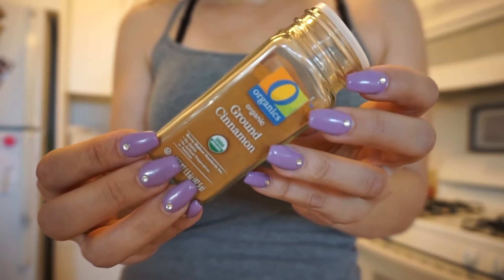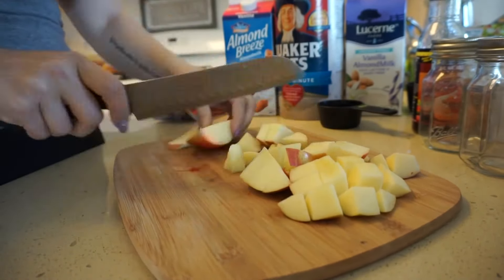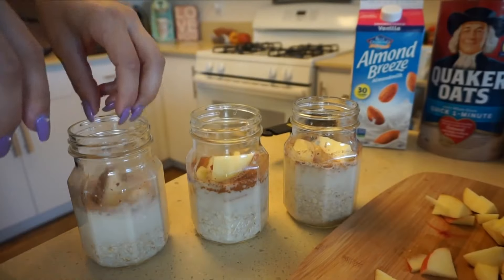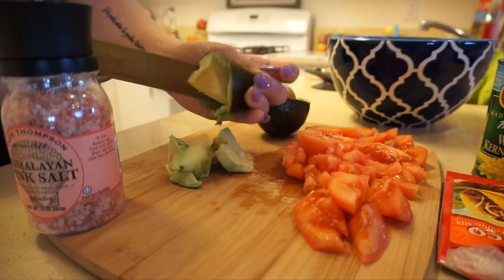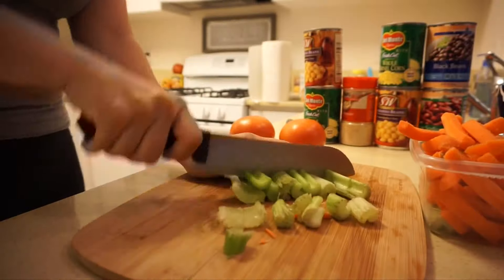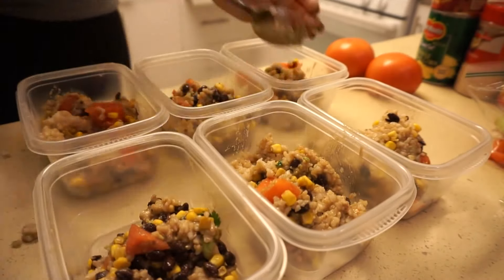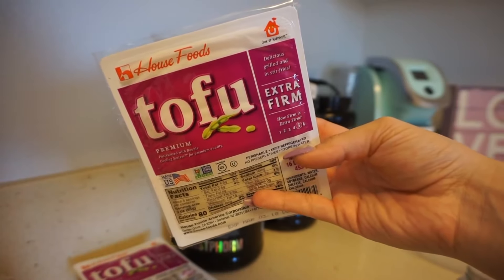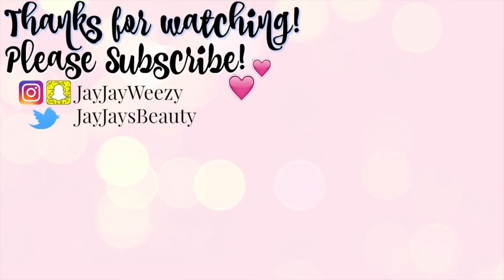MEAL PREP FOR MAXIMUM WEIGHT LOSS - BUDGET FRIENDLY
Grocery list for Mexican rice bowls:
Bought from Dollar store or Albertsons!
Brown Rice ($2.00 whole bag at Albertsons)
Salsa/Salt/Garlic Powder (Optional for taste)
Taco Seasoning ($1.25)
Cilantro ($1.20)
Black beans ($1.00)
Tomatoe ($1.23)
Avocado ($1.50)
Corn ($1.00)

Apple Pie Oats Ingredients:
*All available at dollar store!*
Quaker Oats
Almond Milk
Pancake Syrup (Walden farms is only at Albertsons, generic syrup at dollar store!)
Apples
Cinnamon/Honey/Chocolate chips all optional

Dinner Ingredients:
Yams $3.99
Extra Firm Tofu $2.99
Cauliflower $2.49
Cinnamon/Garlic salt for taste